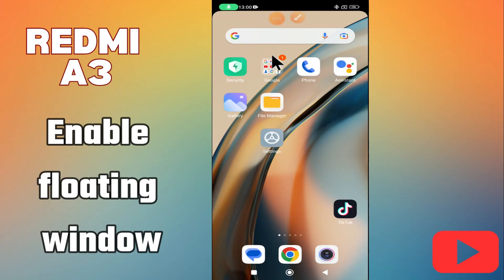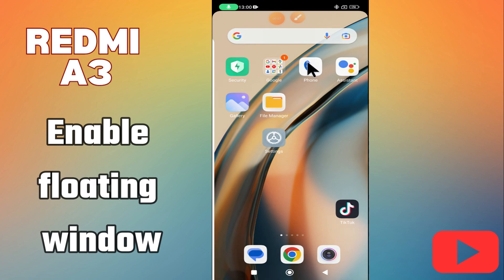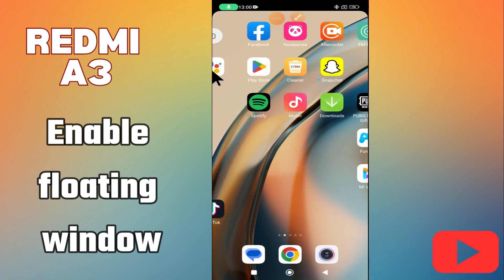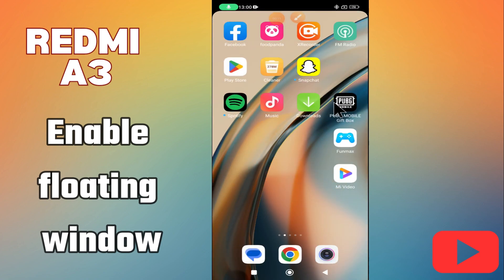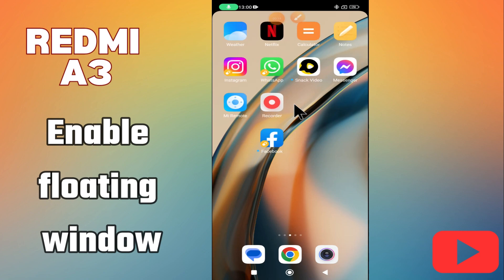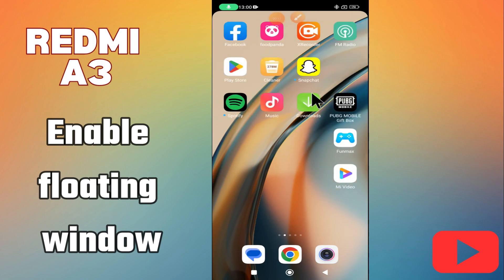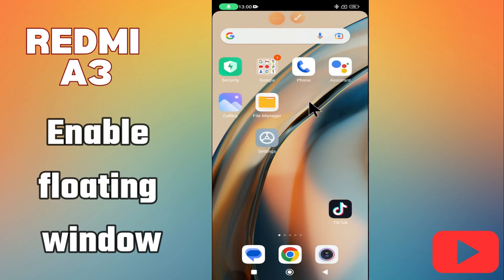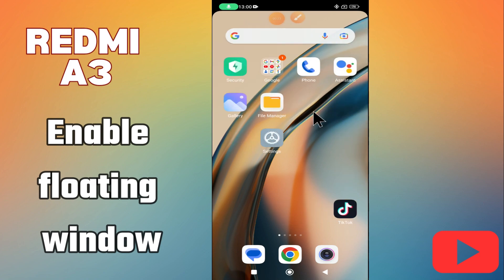Enable floating window Redmi A3 || How to turn on floating window || Floating window settings (2024)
This video tutorial is about Enable floating window Redmi A3 || How to turn on floating window || Floating window settings (2024)